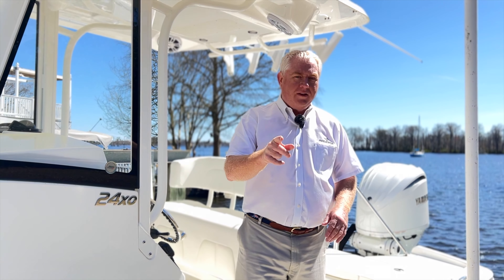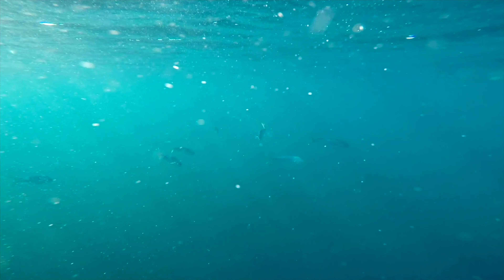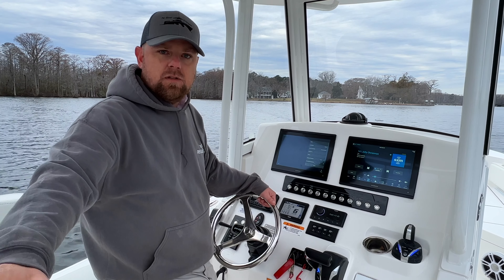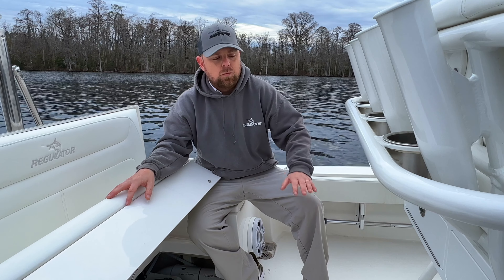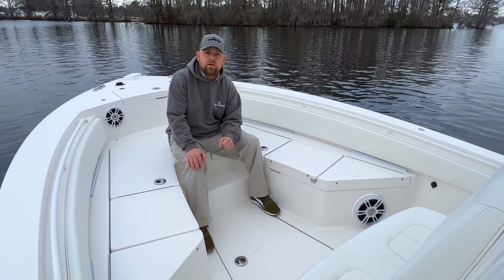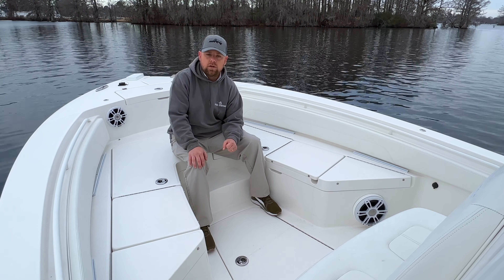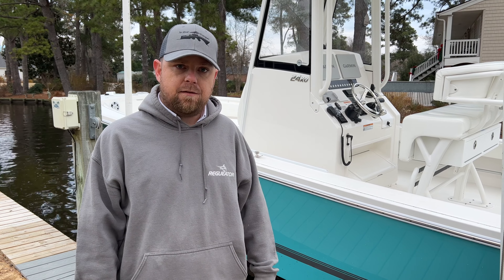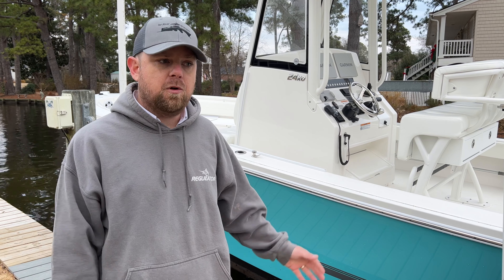Winterize Your Boat - Ep.8 Deep Dive with Ramsey Skinner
Join Regulator's Customer Service rep Ramsey Skinner as he talks us through some tips and recommendations on preparing our boats for the winter months.